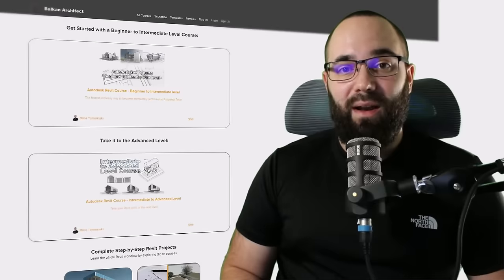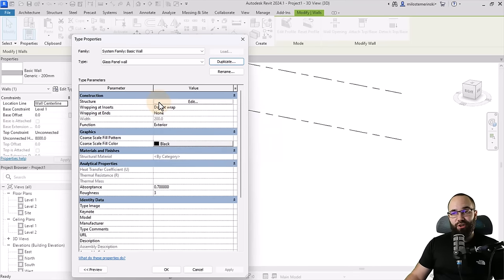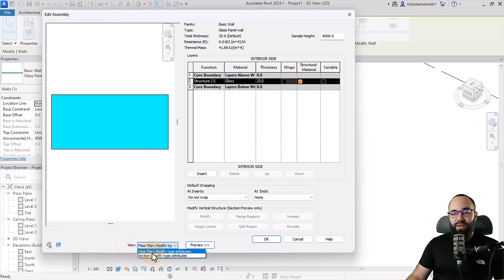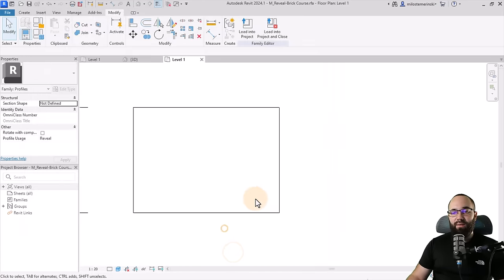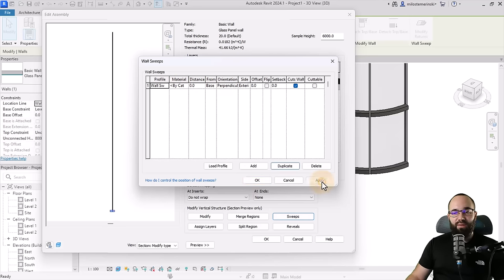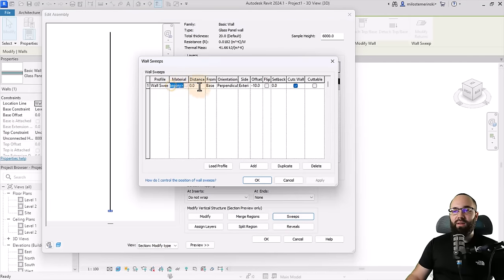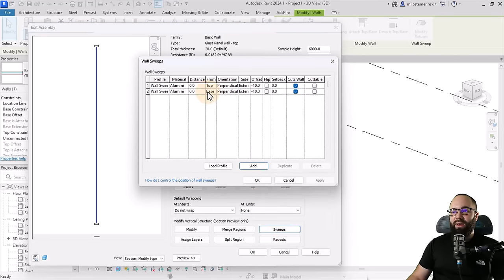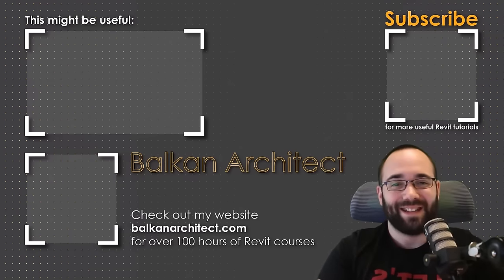Curved Curtain Wall in Revit Tutorial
In this Revit tutorial I will show you how to create a truly curved curtain wall. Curtain Walls are usually made out of straight line segments, but it is possible to make truly curved curtain wall.

Timestamps:

00:00 Introduction
01:55 Create Curtain Wall curved segment
02:40 Create New Wall Type
04:35 Create Wall Sweep within new wall type
05:35 Create Wall Sweep Profile
07:50 Use new wall sweep profile for Glass 20mm wall type
08:30 Create New Curtain Wall Type
10:00 Create another Wall Type

68YT23